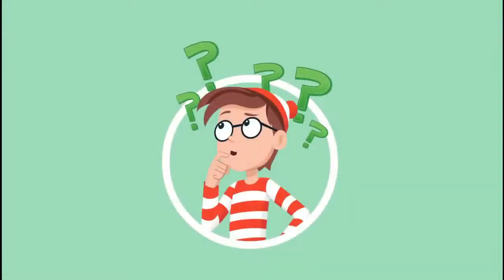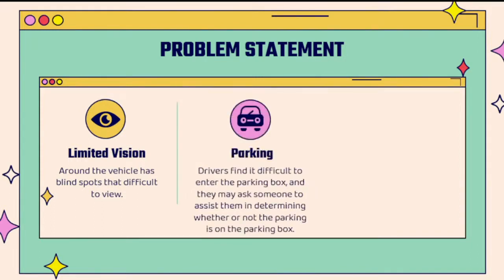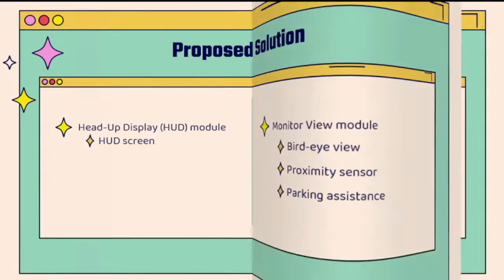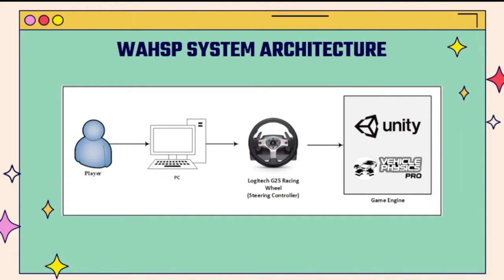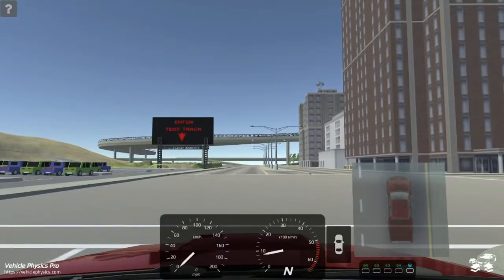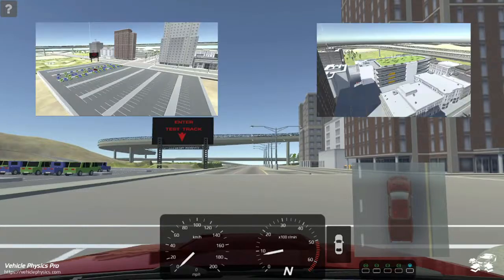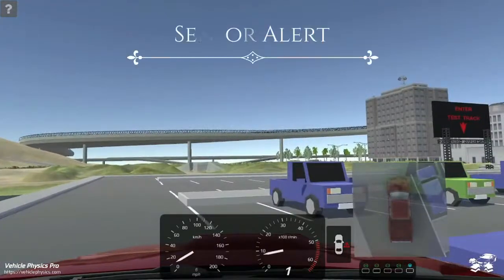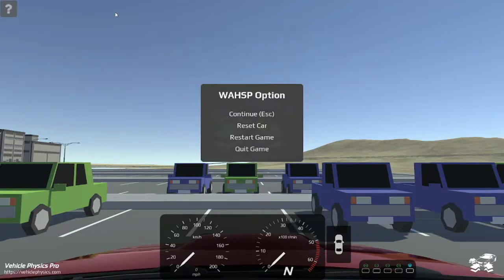SC021 | Advanced Car Head Up Display (HUD)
by HARITH HAFIDZI BIN HISHAMUDIN

Nowadays, vehicle dashboards especially cars are getting more advanced and provide an interactive display and dashboard features as well. The new design used on the dashboard appeals to any driver. The current trend of driver is to purchase a dashcam to get a view of the car footage or relying on the existing camera system that comes with the vehicle. Touch capacitive TFT / LED screen is also getting familiar in most of the vehicles to provide the accessibility for changing functions such as the radio, therefore, the dashboard is getting more features replacing the needs for tangible dials or buttons. The screen helps the driver to get a view of footage at the back of the vehicle. However, this will cause driver difficulties to view since the blind spot is still a major problem in any vehicles. It does not help the drivers to park from by relying the footage either, because the system does not offer parking assistance or with limited parking assistance. Another new technology that rises recently is by replacing the HUD display to windshield. However, due to the convex shape of the windshield the contour problem (picture warping) rises and this will be hard to display any HUD information to the windshield. With the HUD display shifted to windshield, the dashboard at the driver sides can be minimized with better Field of View (FOV).
 The aim of this project is to simulate the potential use of HUD on the dashboard for the driver to view through the windscreen with all the information augmented on the windshield such as live view of reverse, sensors and pedometer. Thus, this system is called WAHSP: Windshield Augmented HUD with Surround Parking System. One of the features of this system is to provide drivers with live assistance of parking and reverse, with sensors to detect nearby cars or any occlusions blocking the car. The system will automatically alert them by using combinations of sensors and image processing. This project gives simulates the potential of picture warping to straighten the HUD over the curvature of the windshield. The impact of the simulation is to provide a proof of concept of WAHSP.